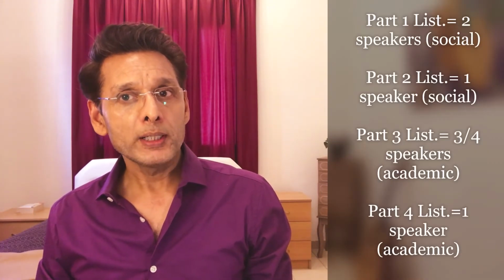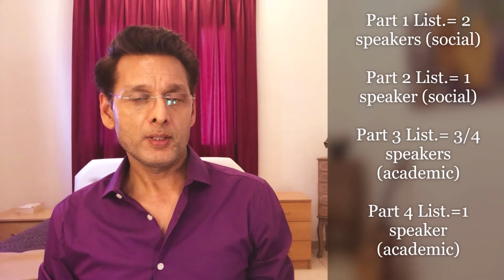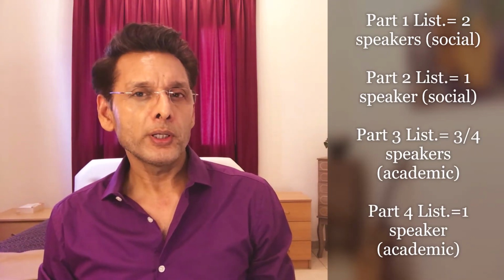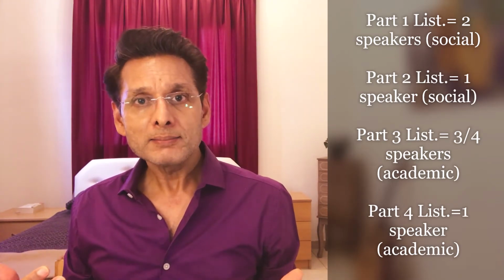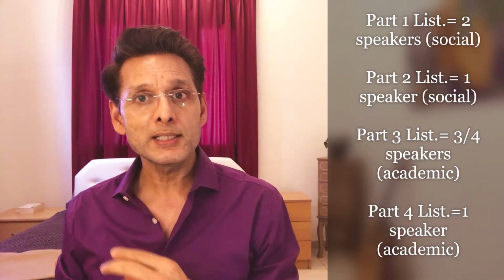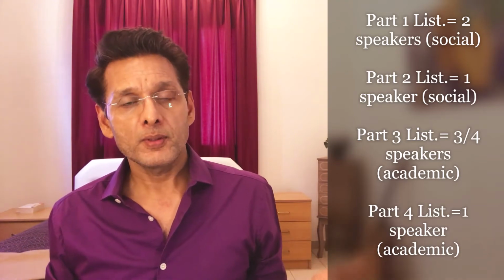IELTS Listening Tips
These IELTS listening tips are definitely going to help your to improve you band scores. The video briefly presents all four parts of the exam, different kinds of questions and most importantly  the top clues to help you to maximize or improve your band scores.